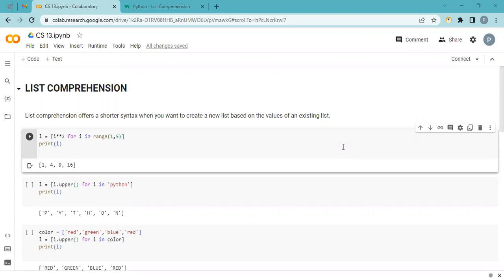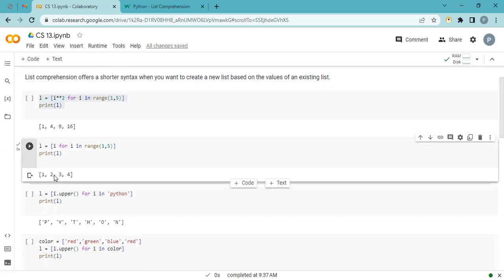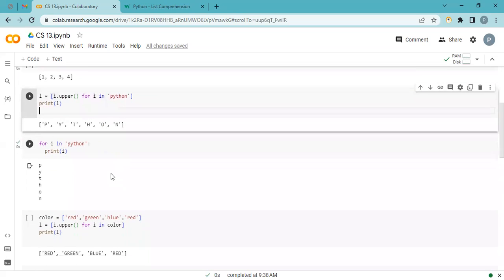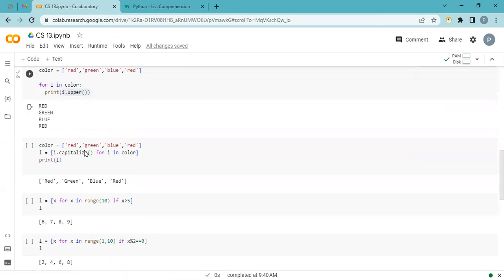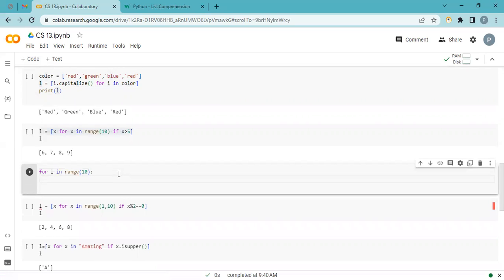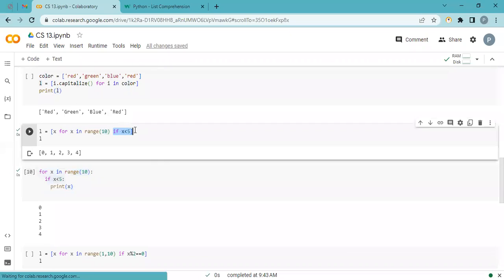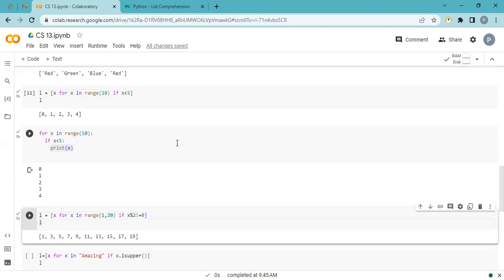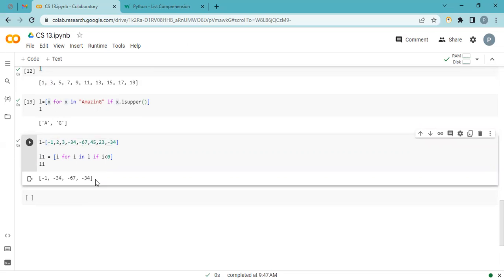Python List Comprehension | Python For Beginners